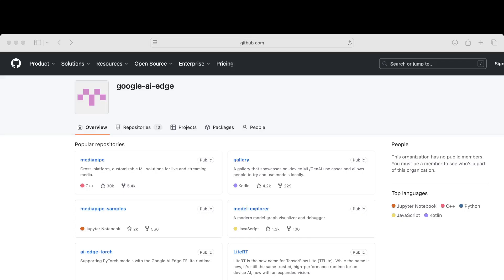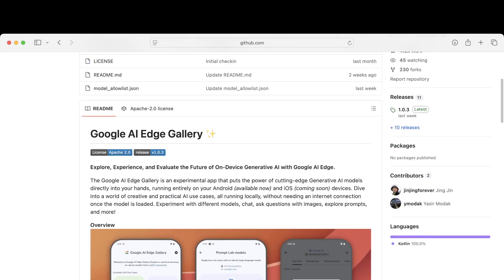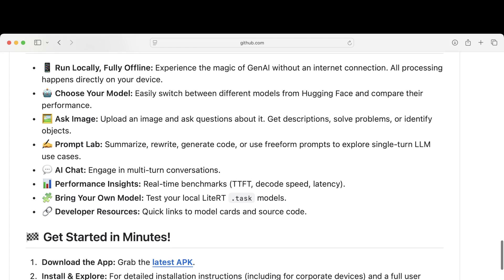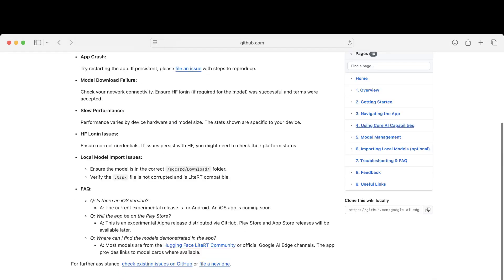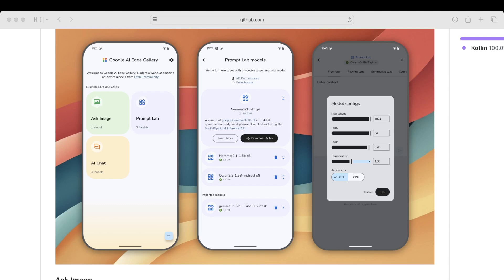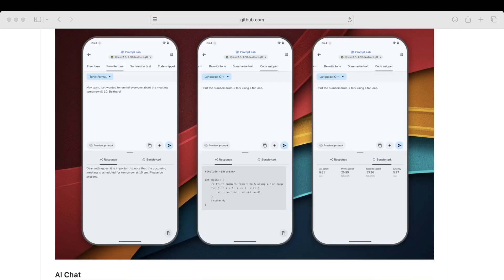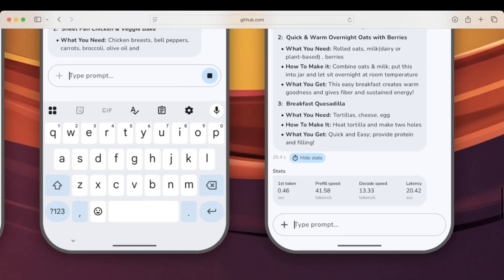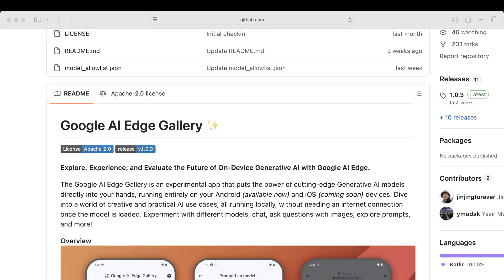This Google AI Edge Gallery App Runs GPT Models Offline — No Cloud Needed!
Timestamps

00:00 – Intro & Gallery Discovery
00:41 – App Overview & Offline On-Device AI
01:21 – Prompt Lab & Model Benchmarking
02:03 – Navigating “Ask Image,” “Prompt Lab” & “AI Chat”
02:44 – Ask Image Demos: Math Problem & Receipt Parsing
04:10 – Latency Stats Explained & Closing Remarks